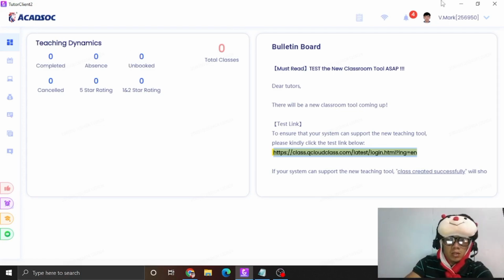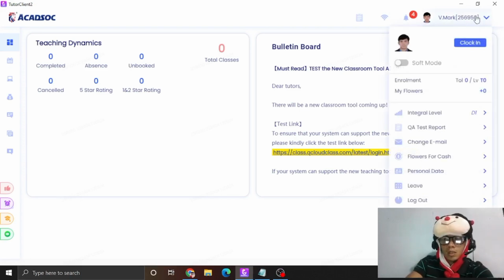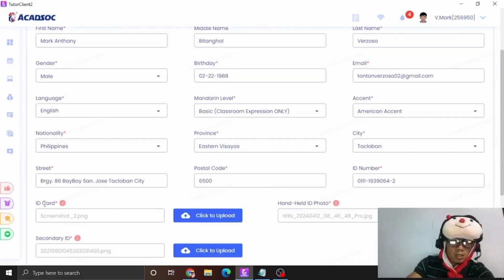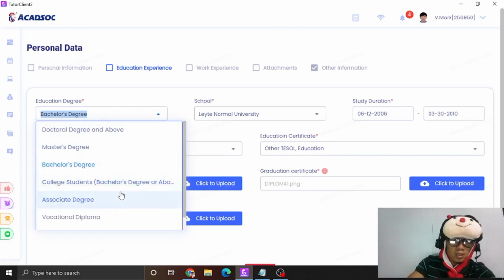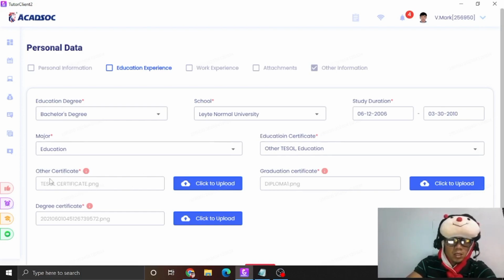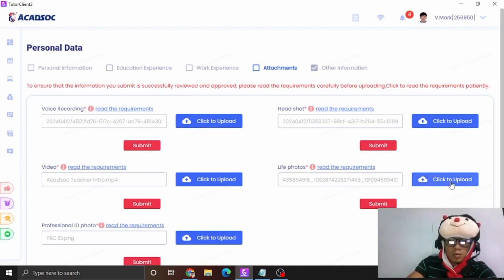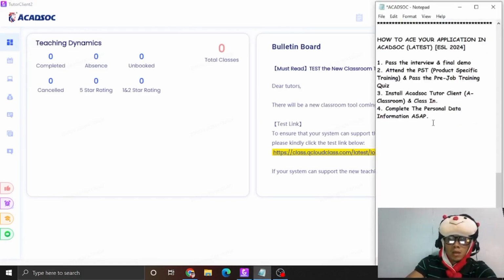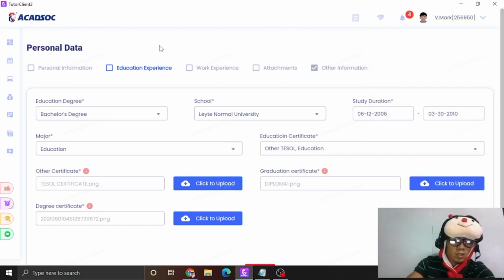How To Ace Your Application In Acadsoc😱 || Must Watch😍 || [ACADSOC 2024]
Here is my tutorial video on how you can ace your application in acadsoc and be able to teach as soon as possible.